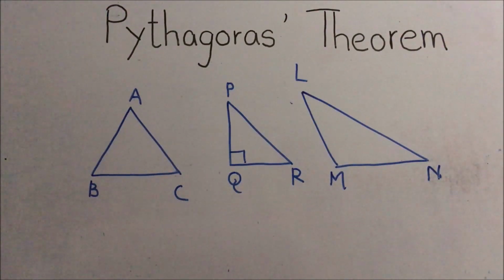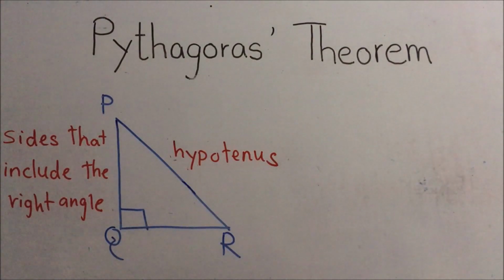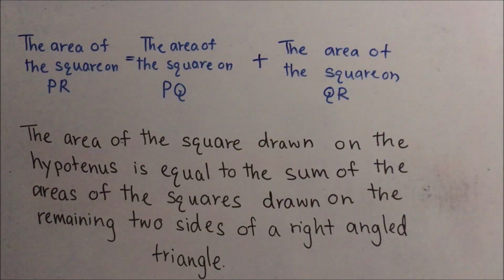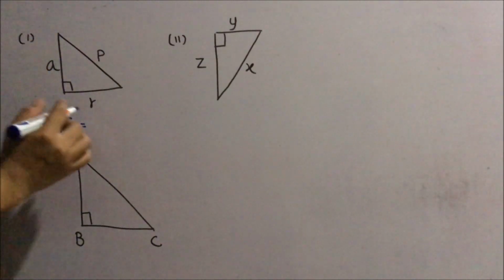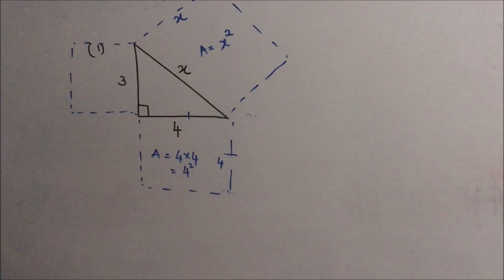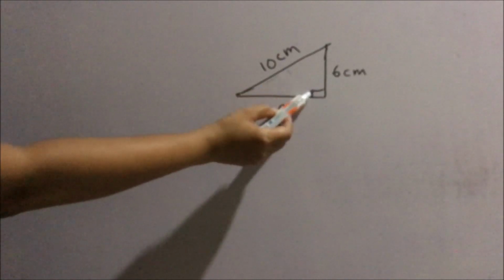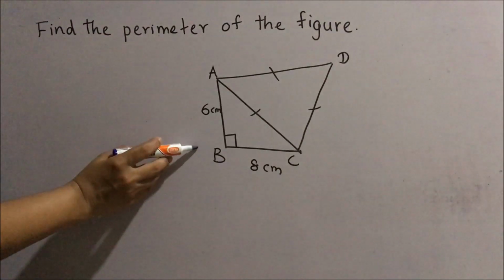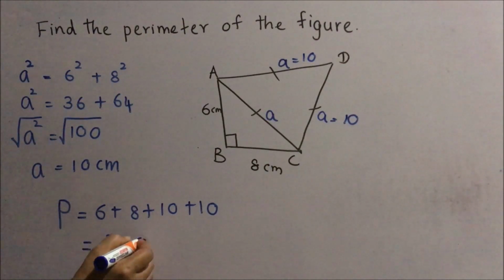Pythagoras Theorem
Proof and application of pythagoras theorem